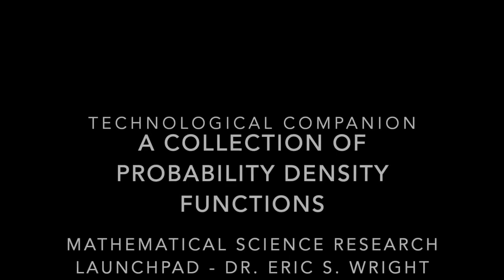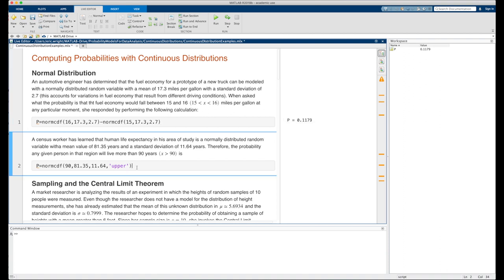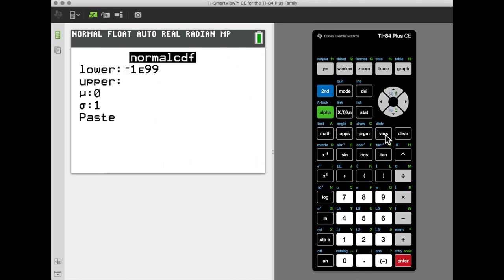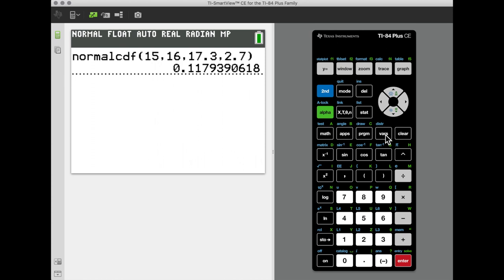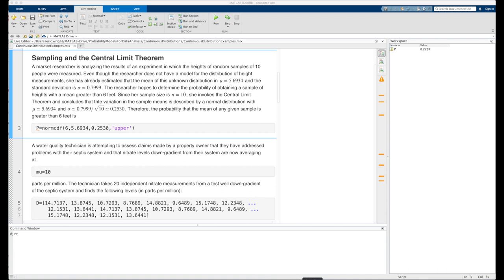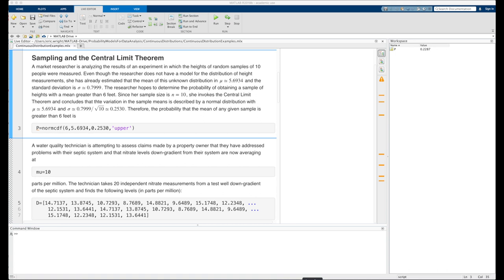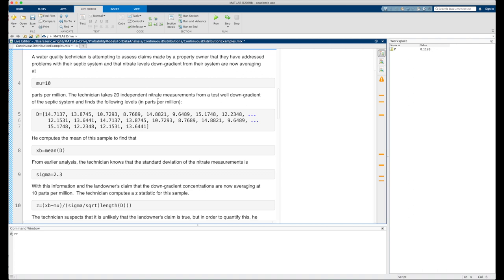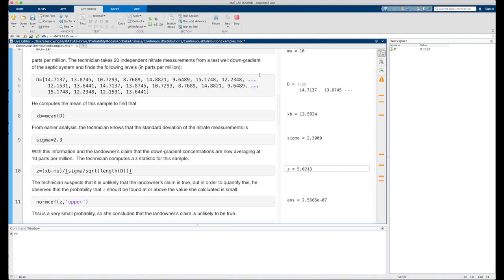Presentation 13: A Collection Of Probability Density Functions : Technological Companion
This tutorial is the technological companion for A Collection of Probability Density Functions In it, we'll reproduce the main examples of computing probabilities with the normal, chi-squared, and Student's T distributions that we first introduced in the video lesson. However, instead of computing the probabilities conceptually (by stating the formulas that define the appropriate distributions), we'll rely upon MATLAB and the TI-84+ calculator.

GitHub repository containing Matlab scripts and LiveScripts used in this tutorial